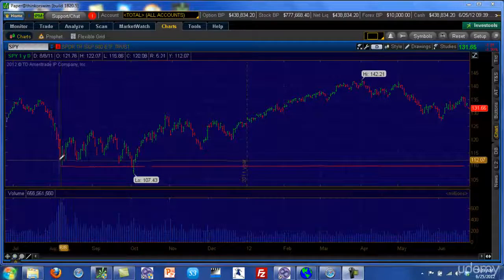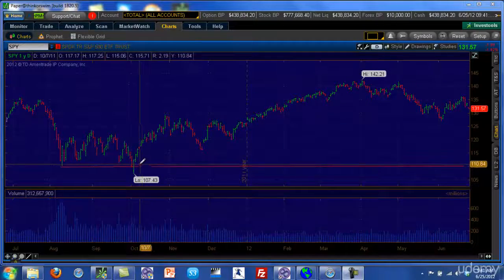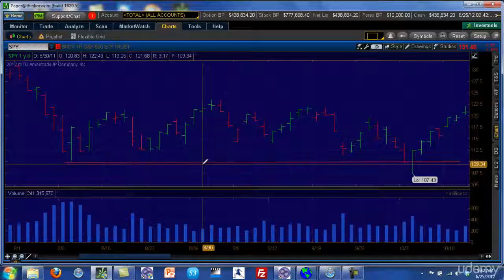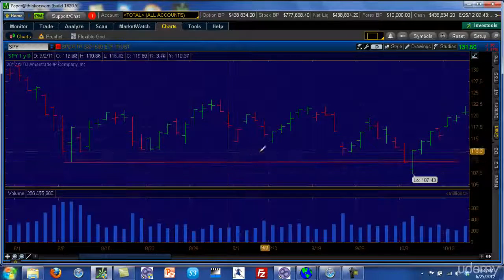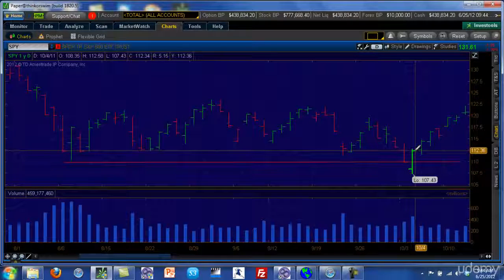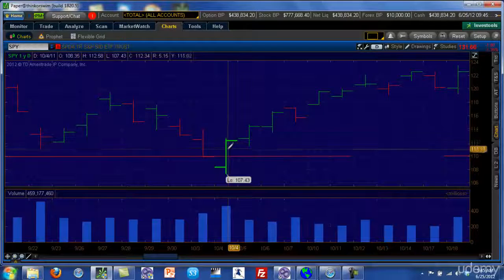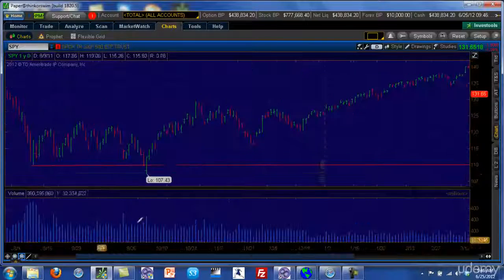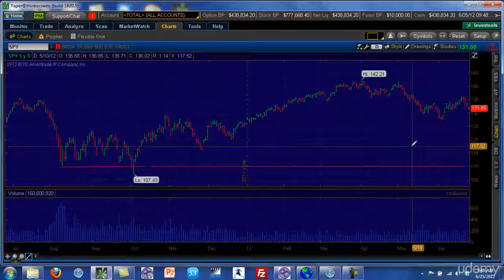002 Understanding Support and Resistance